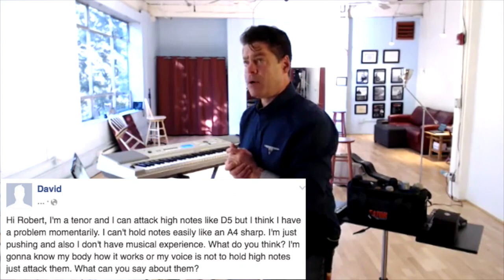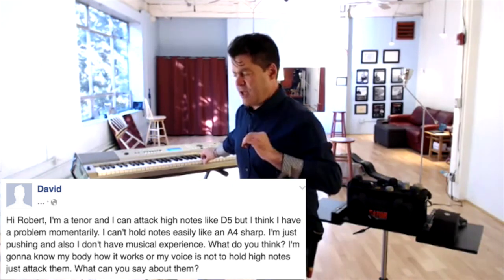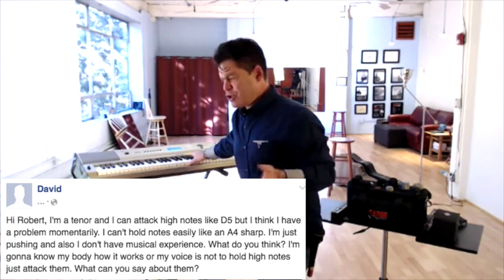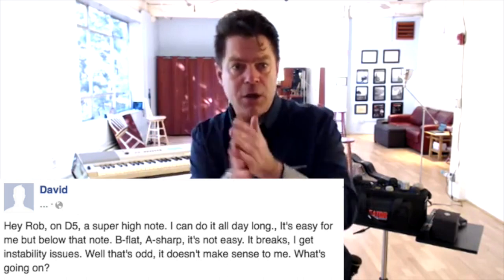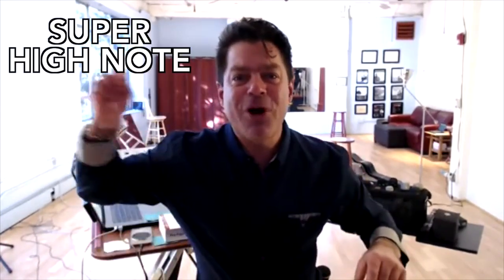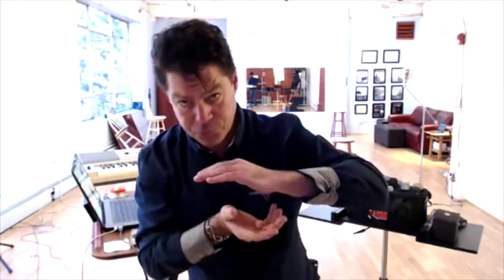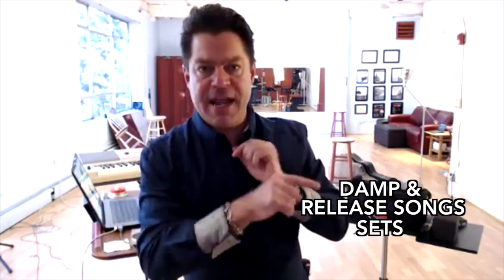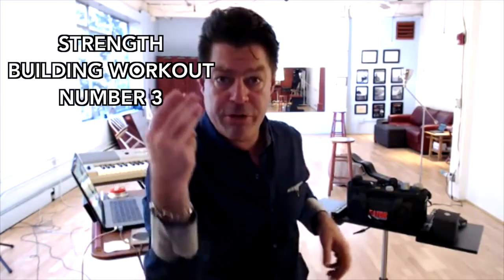How to Sing Through Your Vocal Break | Robert Lunte | How to get Voice Back